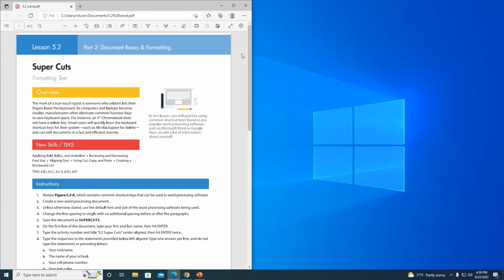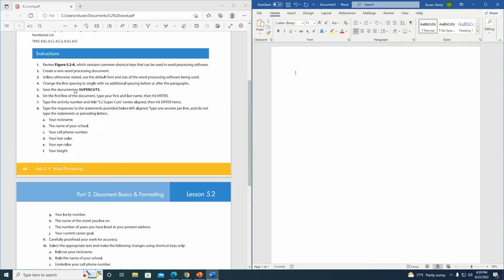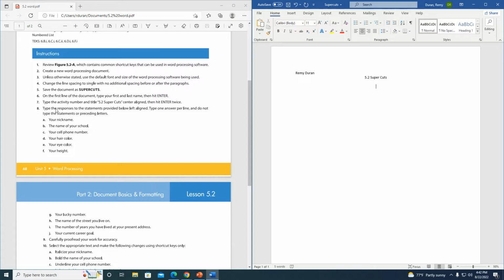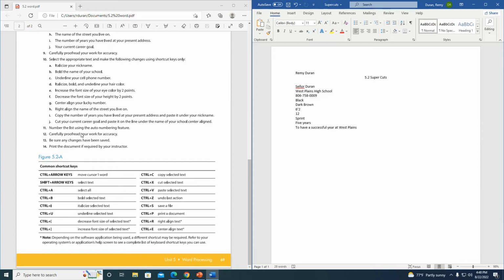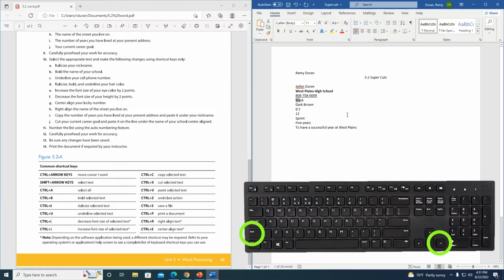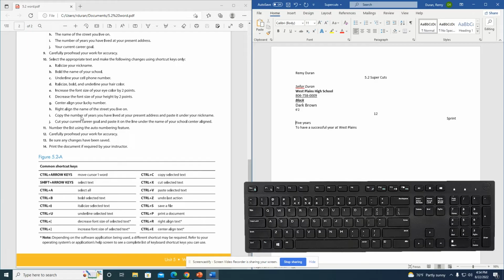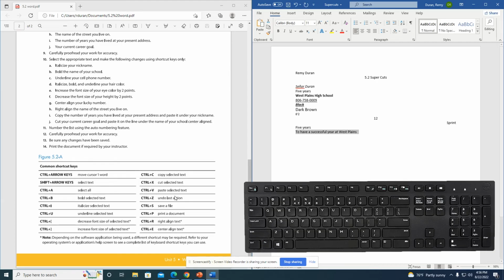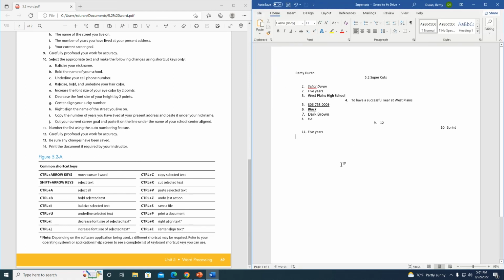Word Lesson 5.2